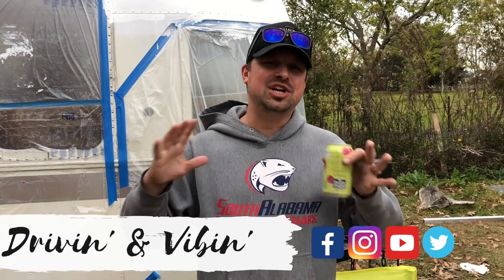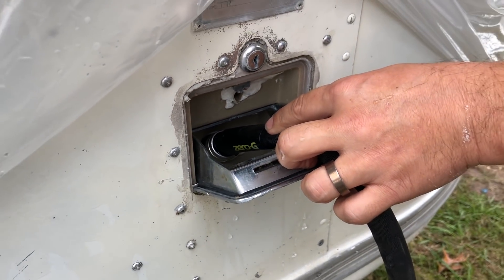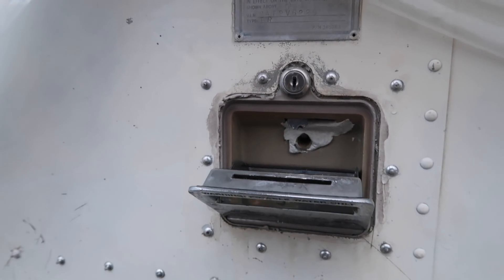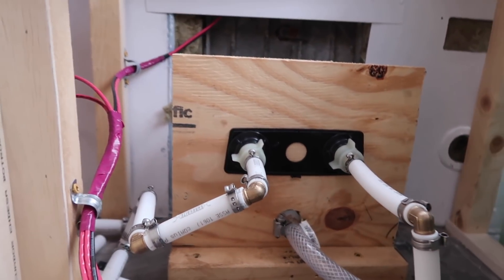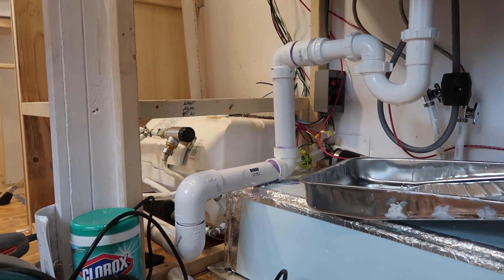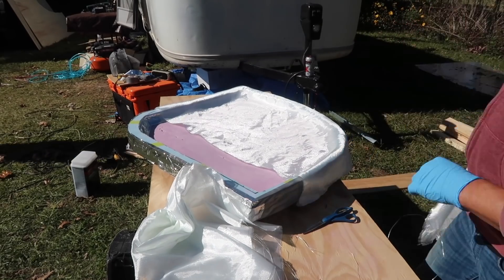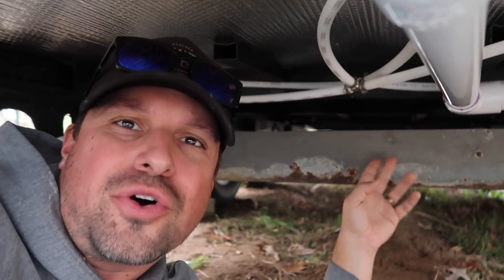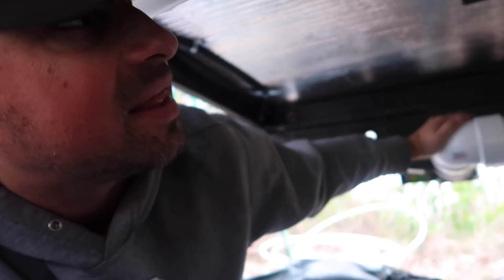WE HAVE LEAKS in our PLUMBING 😬 Airstream Renovation Custom Plumbing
🌷 Sheila D
🌺 HulaShack
☀️Chad R

GEAR

MUSIC